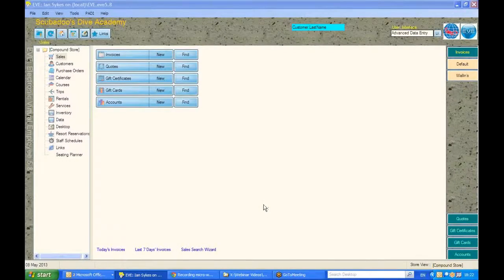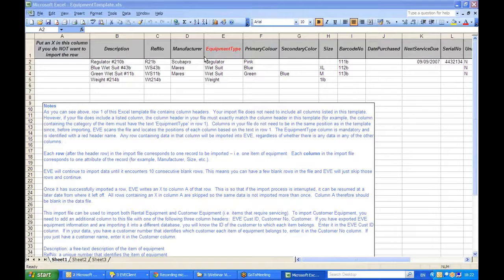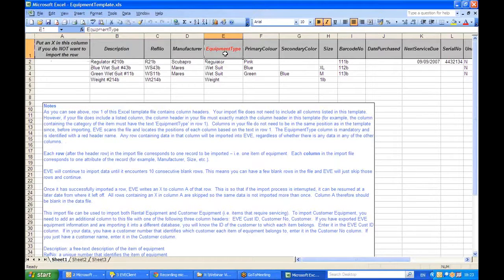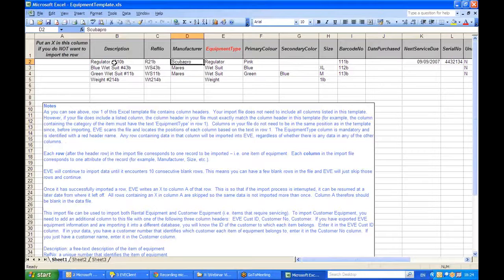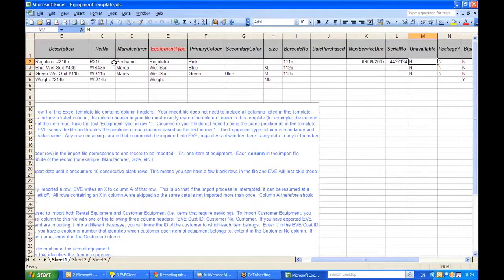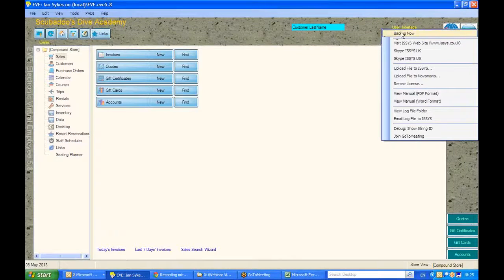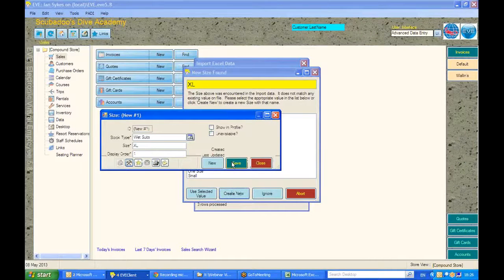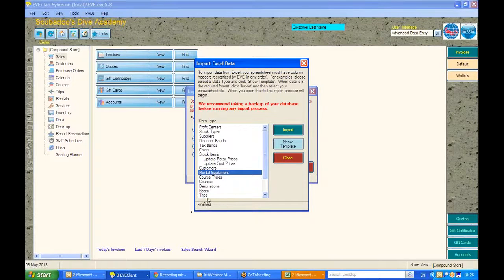How to Import Rental Equipment